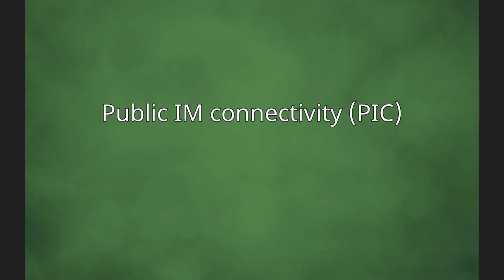Skype for Business Server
Skype for Business Server (formerly Microsoft Office Communications Server and Microsoft Lync Server) is real-time communications server software that provides the infrastructure for enterprise instant messaging, presence, VoIP, ad hoc and structured conferences (audio, video and web conferencing) and PSTN connectivity through a third-party gateway or SIP trunk. These features are available within an organization, between organizations and with external users on the public internet or standard phones (on the PSTN as well as SIP trunking).